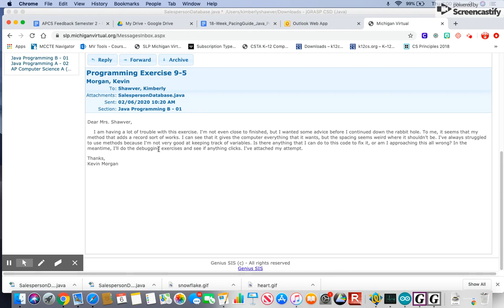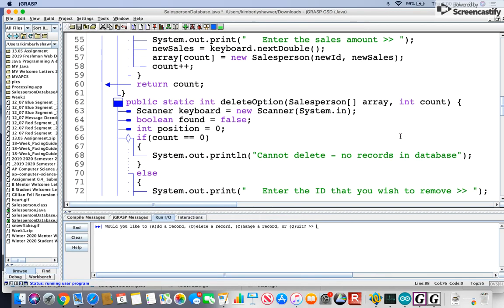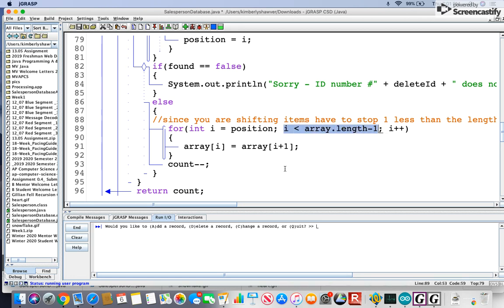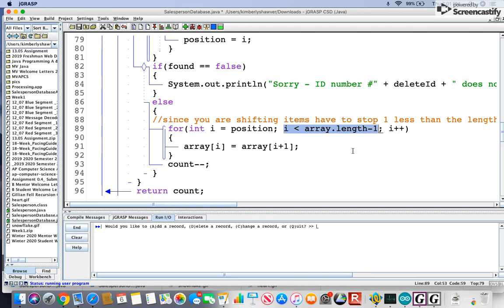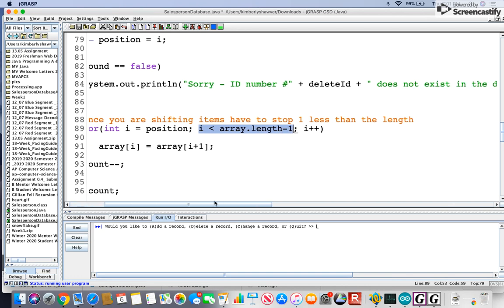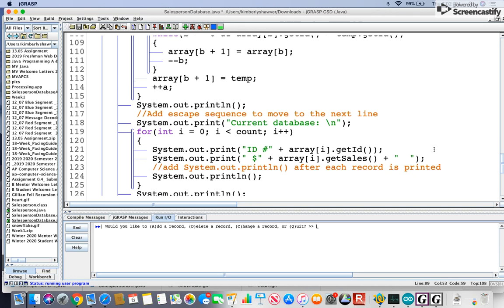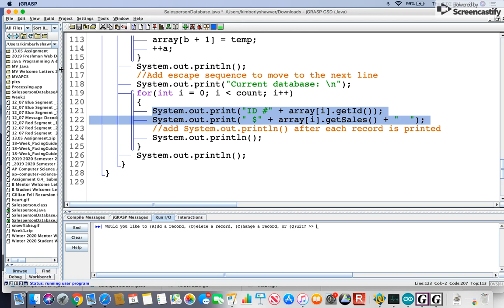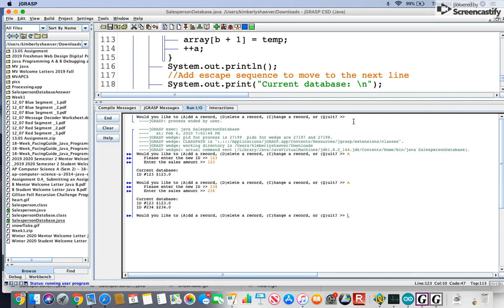Untitled: Feb 6, 2020 7:03 PM